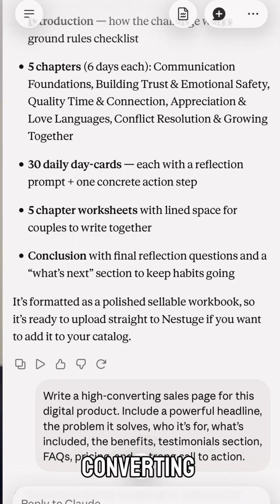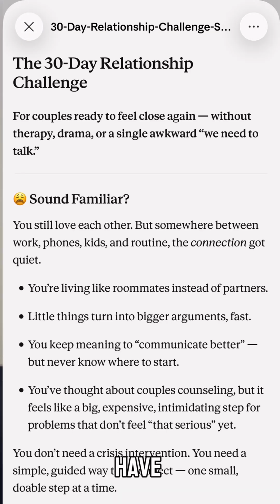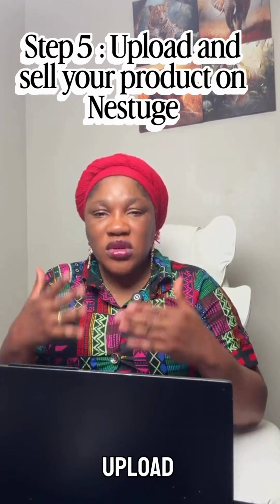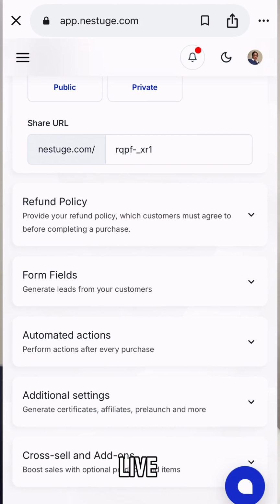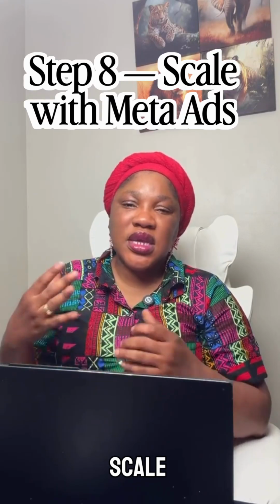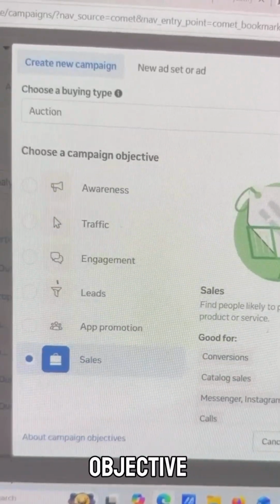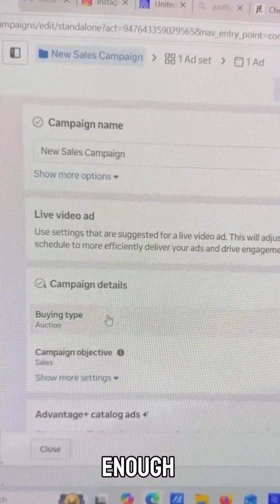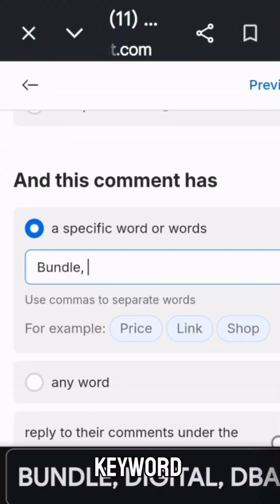How to Sell Digital Products Online Using AI, Nestuge & ManyChat | Step-by-Step (Part 2)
Want to create a digital product but don't know how to actually market it, sell it and automate the process?

In Part 2 of this series, I'm walking you through the system you can use to turn your digital product into an online business.

In this video, you'll learn how to:

✅ Create a high-converting sales page
✅ Upload and sell your digital product on Nestuge
✅ Create content that attracts potential buyers
✅ Automate your leads and sales process with ManyChat
✅ Use Facebook & Instagram Ads to reach more people

You don't need thousands of followers to get started.

You need the right product, the right audience and a marketing system.

📦 BEGINNER DIGITAL PRODUCT STARTER BUNDLE — $14

If you're ready to start creating and selling digital products, comment “BUNDLE” and I'll send you the details for my Beginner Digital Product Starter Bundle.

Comment “AI” if you're interested in my 4-Hour 1-on-1 AI Coaching Session.

During our session, I can help you work on:

✔️ Choosing your niche
✔️ Creating your digital product
✔️ Building your sales page
✔️ Setting up your Nestuge store
✔️ Setting up your ManyChat automation
✔️ Creating your content strategy
✔️ Setting up your first Meta Ads campaign